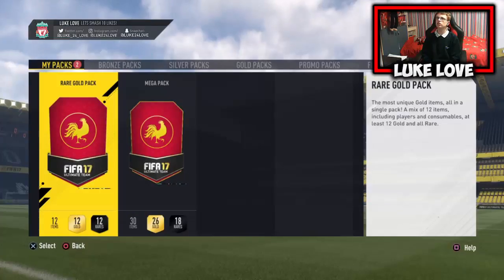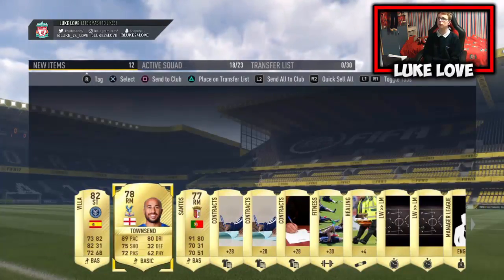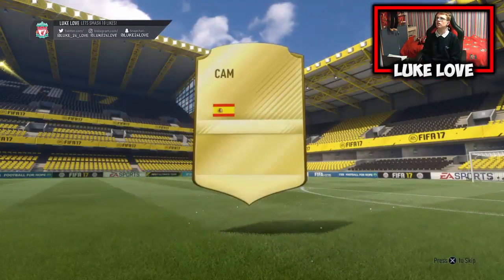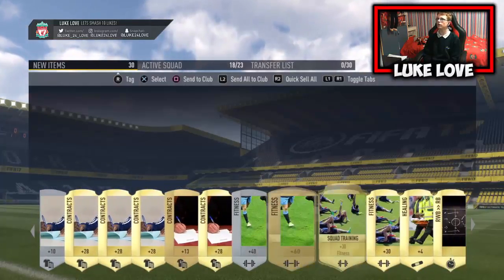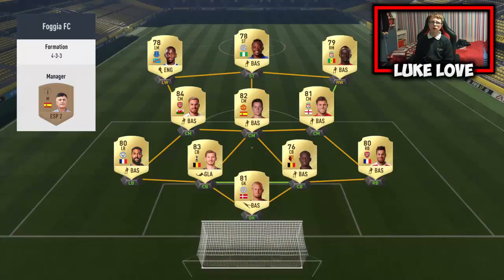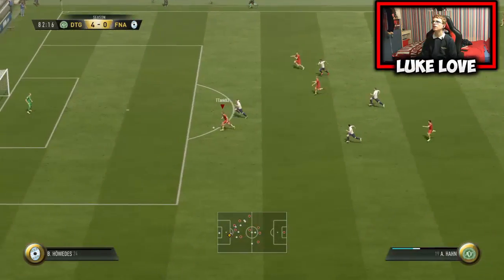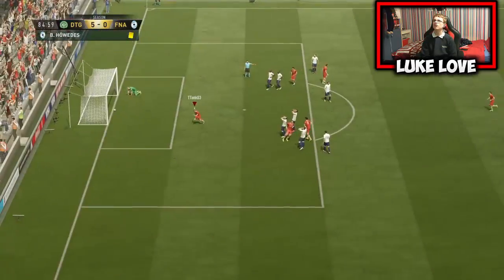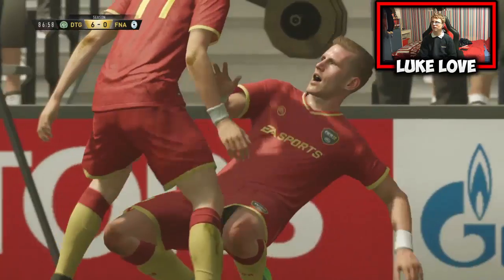CLOSER TO PROMOTION!!! | DRAFT TO GLORY | #9